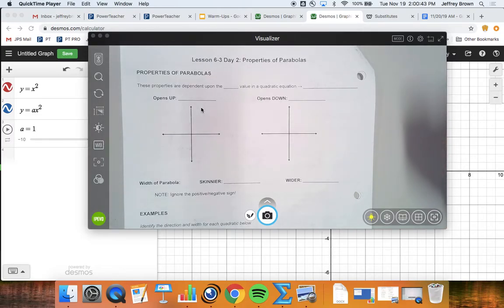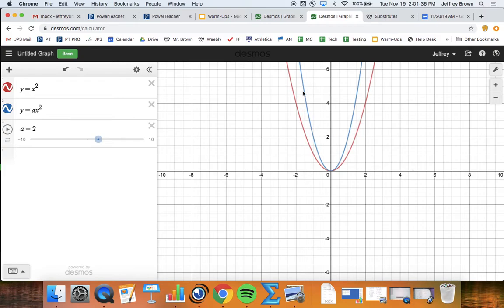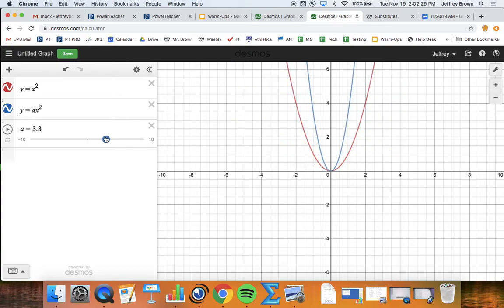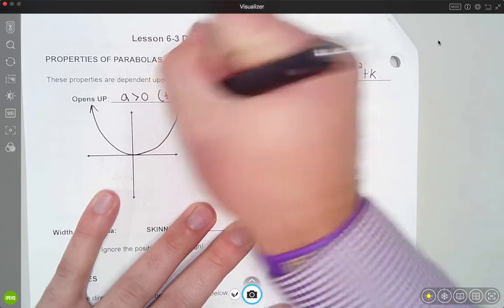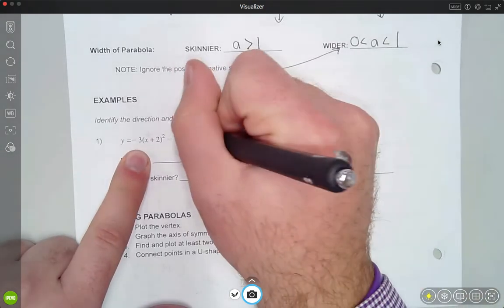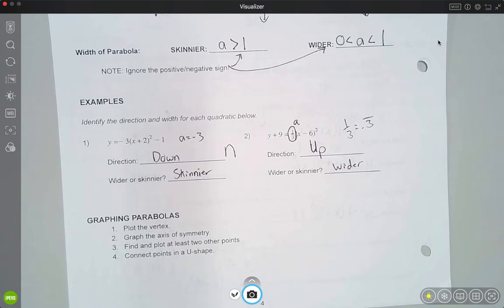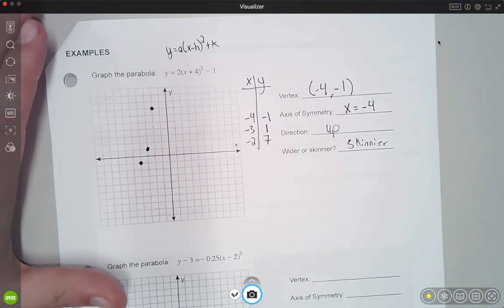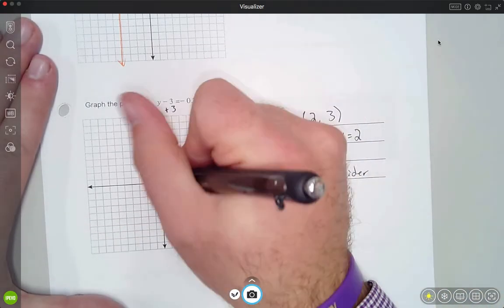Lesson 6.3 Day 2 Graph Translation Theorem (A-values)